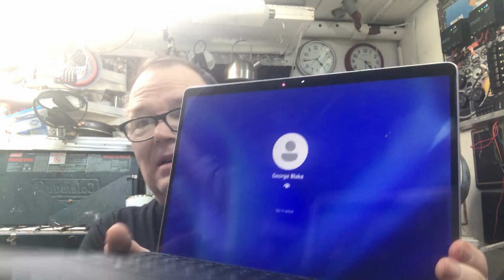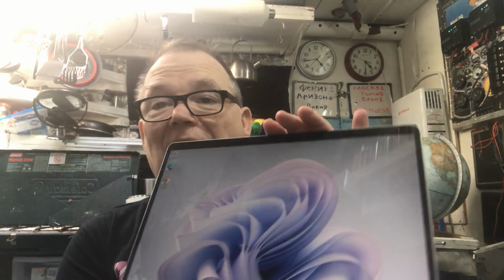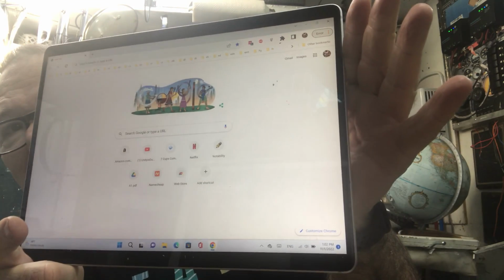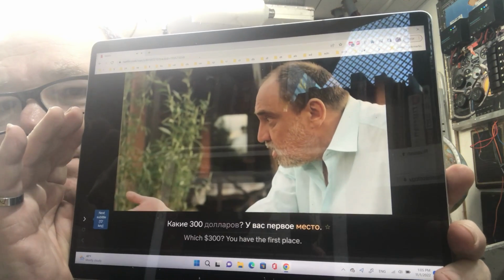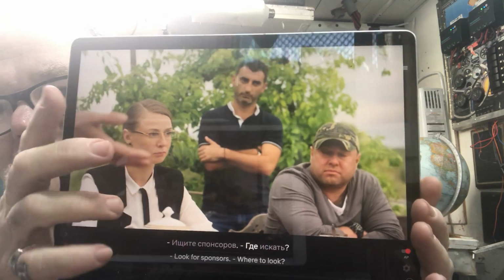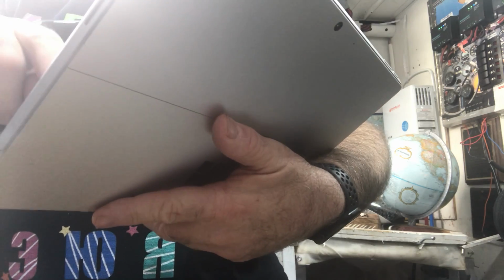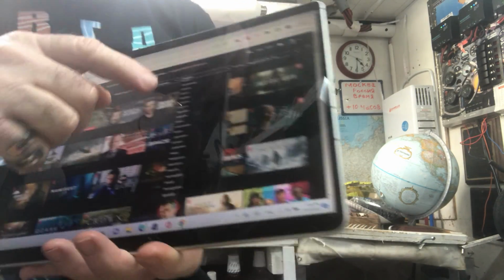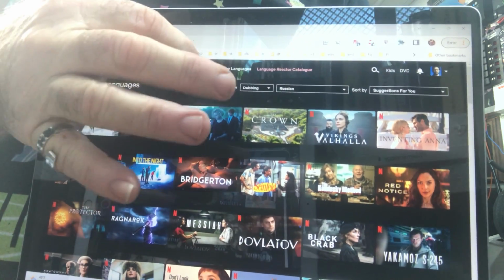Game changing language tool